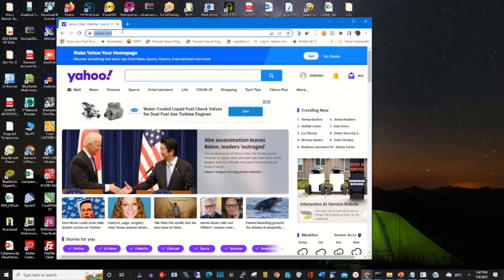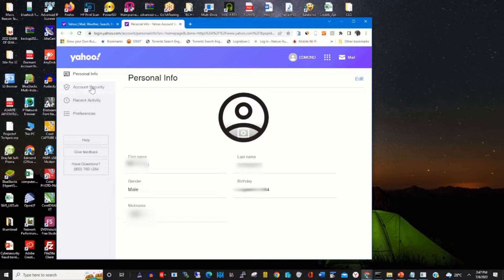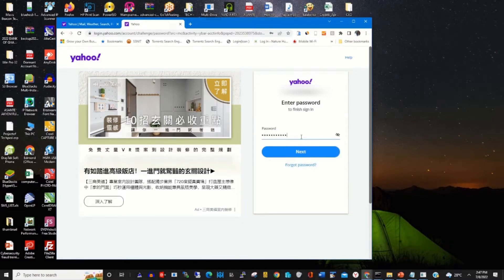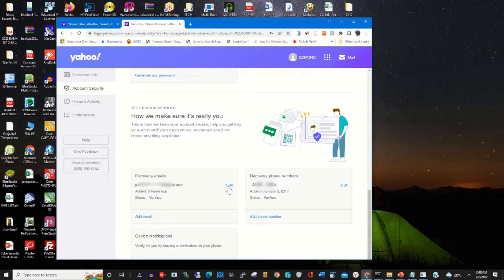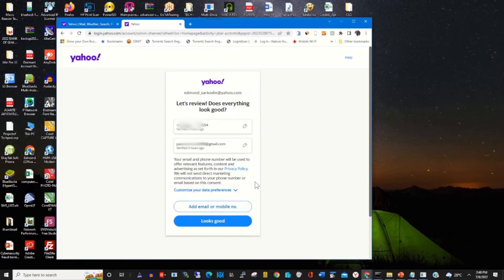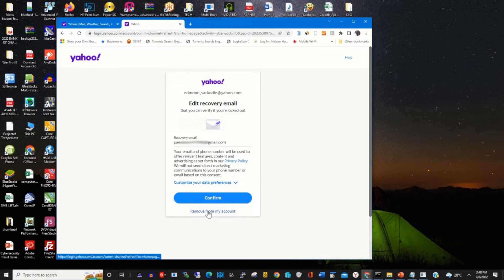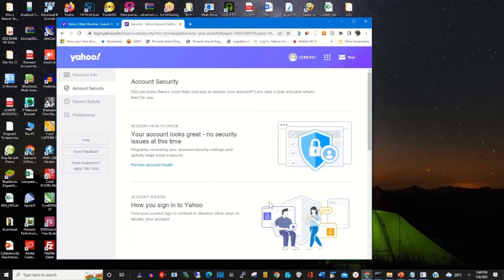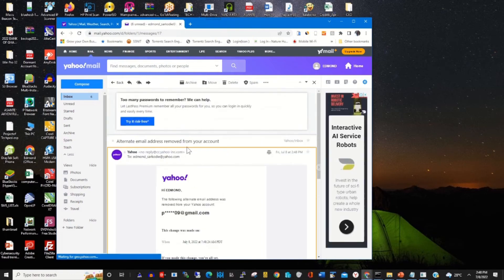How to remove recovery email from Yahoo mail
This video will show How to remove recovery email from Yahoo mail, if you want to learn how to remove recovery email from Yahoo mail  make sure to watch the video

0:04    Intro
0:25   step to remove recovery mail from yahoo
2:17  Conclusion